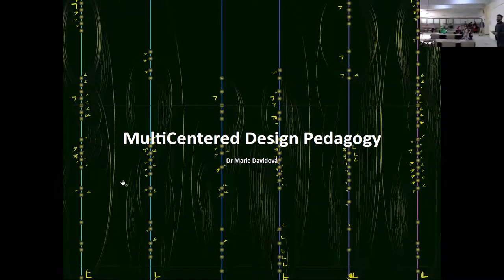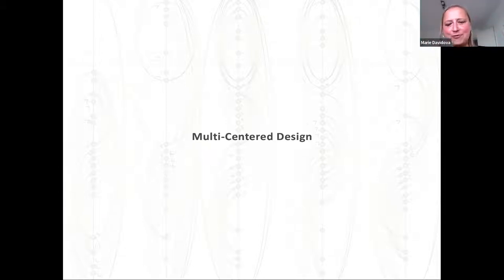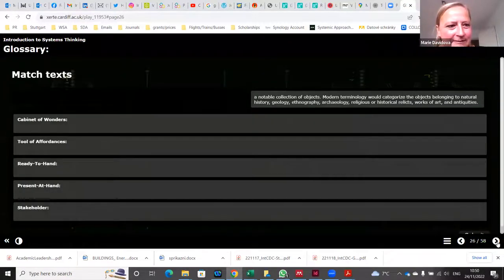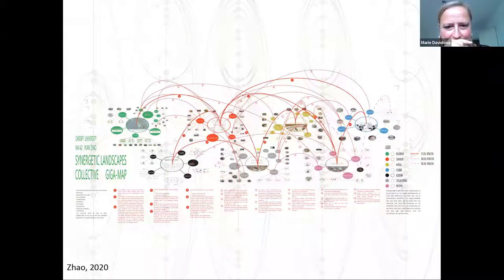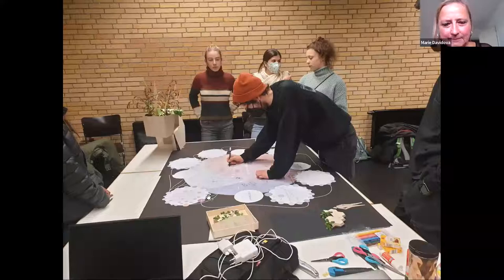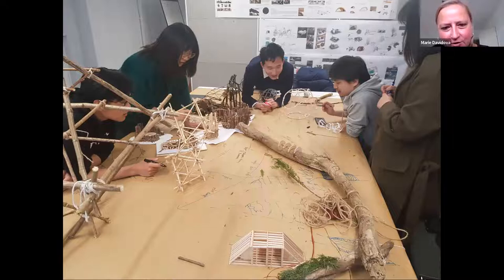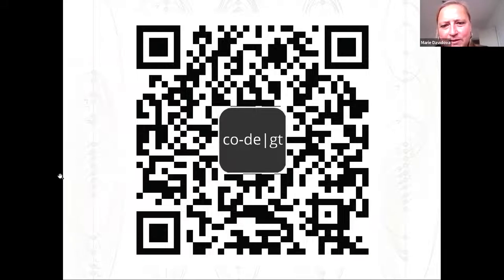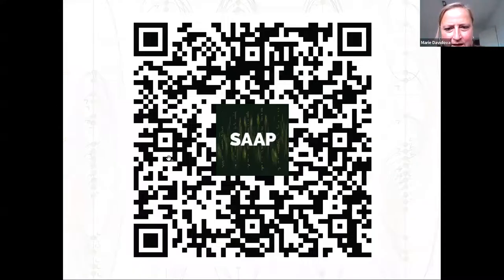Marie Davidová: Multicentered Design Pedagogy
Dr Marie Davidová gave a lecture at the Symposium on Pedagogy for Change in Lahore, Pakistan, organised by the University of Engineering and Technology, Lahore, Beaconhouse National University & Institute of Architects, Pakistan – IAP, Lahore, Pakistan. The lecture focused on multi-centred design pedagogy using systemic design. It explained the principles of gigamapping and minimapping in finding synergetic design. The lecture also covered participatory design methodologies of using mobile applications with built-in DIY recipes.